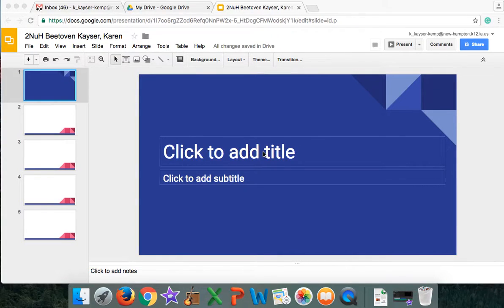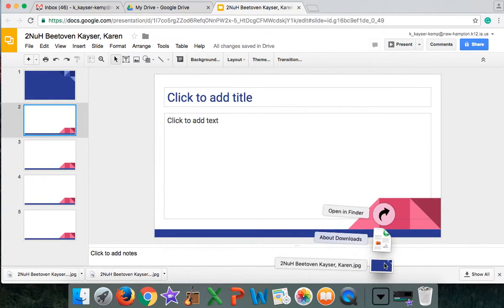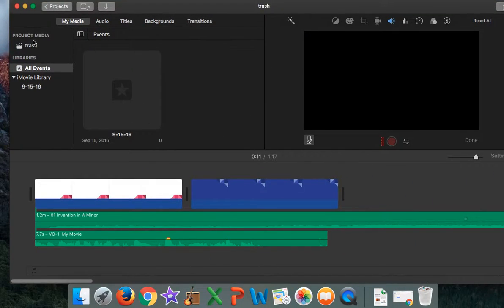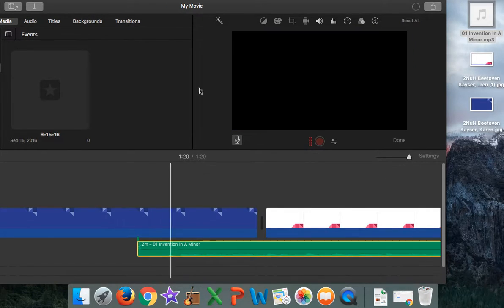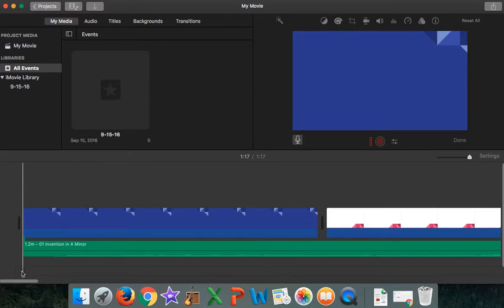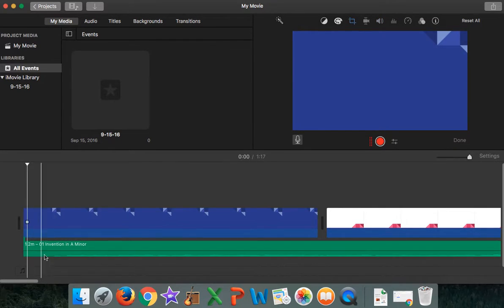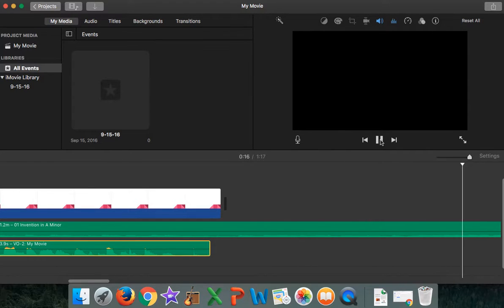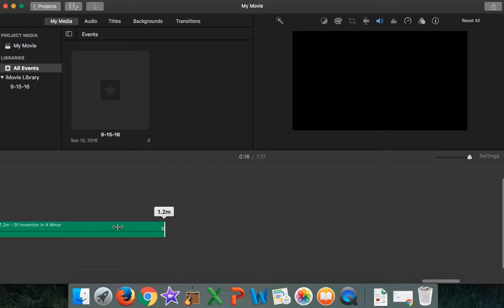iMovie using Google Slides